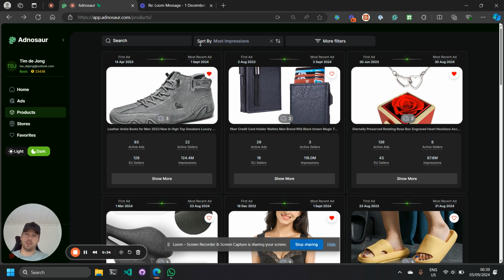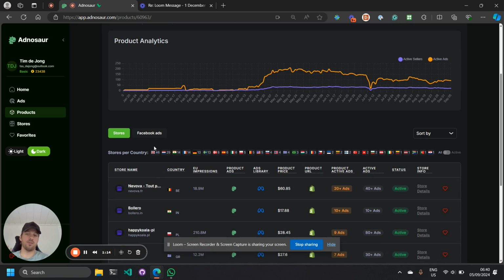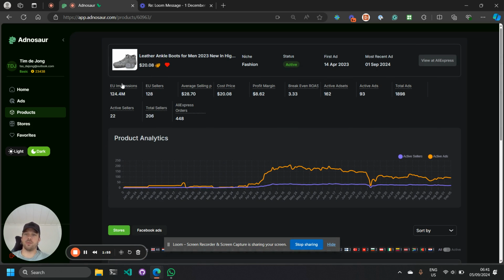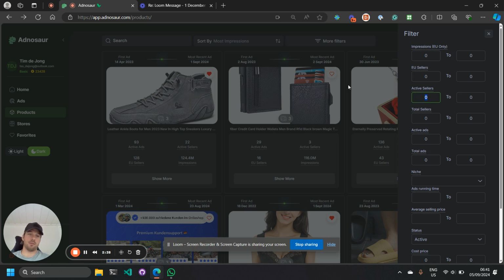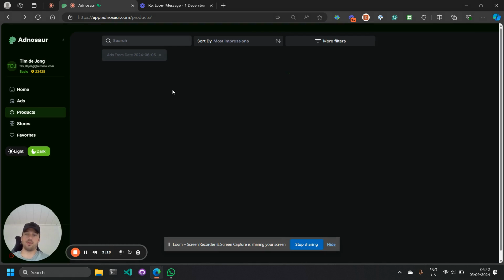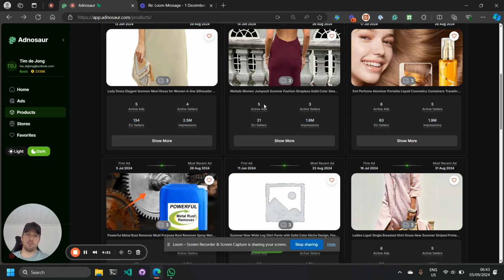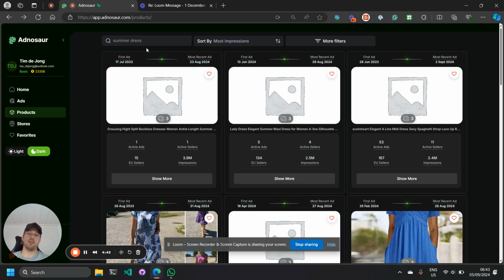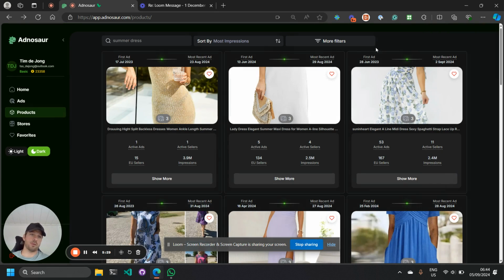How to find winning products using the products page in Adnosaur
🎥 Welcome to our Adnosaur series, where we explore all aspects of our platform, its features, and how to master product research with Adnosaur.

If you have any questions, we’re here to help! 🌟 You can reach us through: